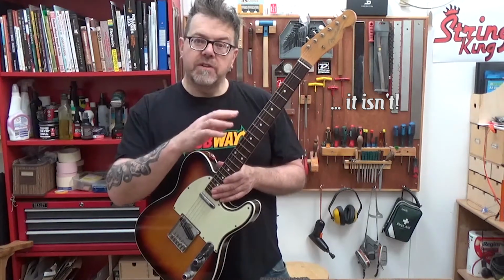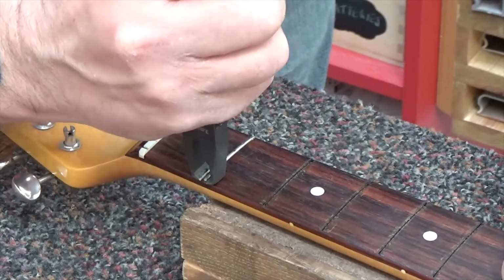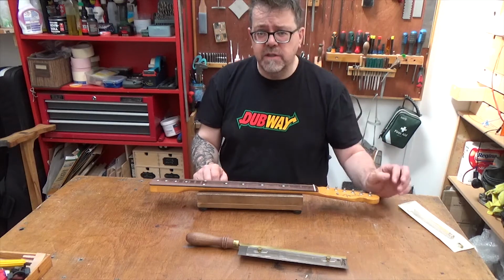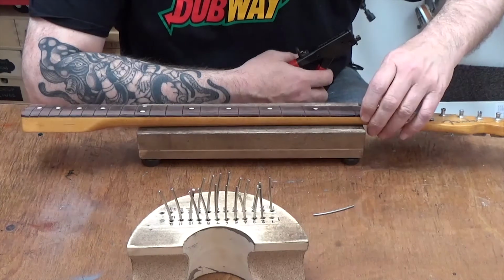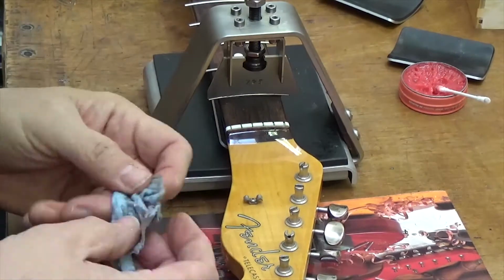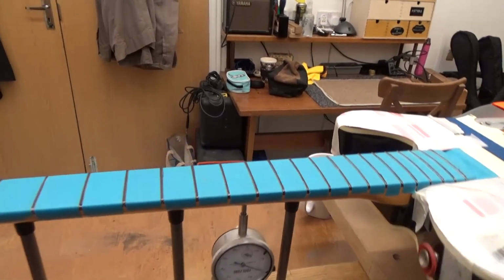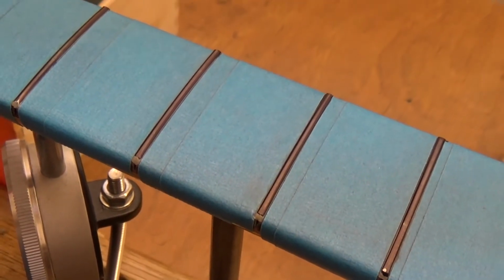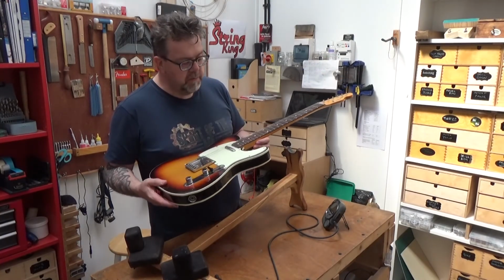Fender Japan Telecaster Re-fret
This lovely Fender Telecaster had very worn frets and there wasn't enough left on them to do a levelling, so we go through the process of removing and replacing them with shiny new ones. Really happy with the results - and so was the customer!